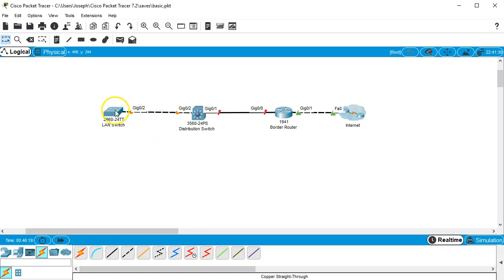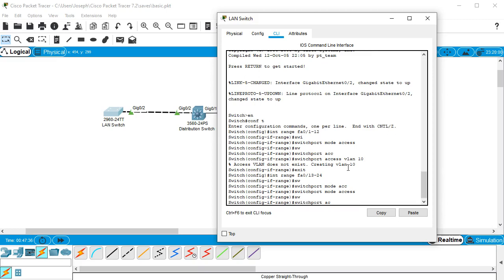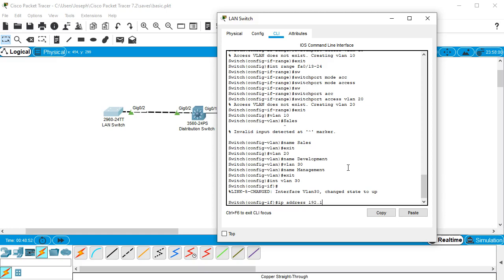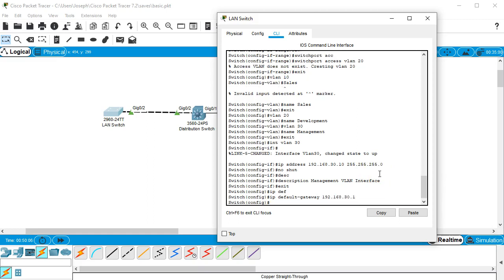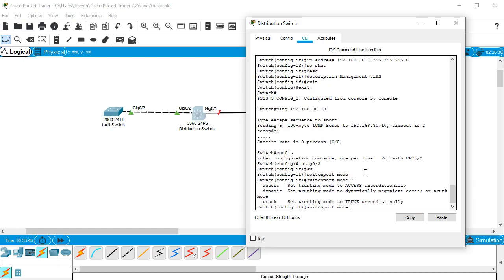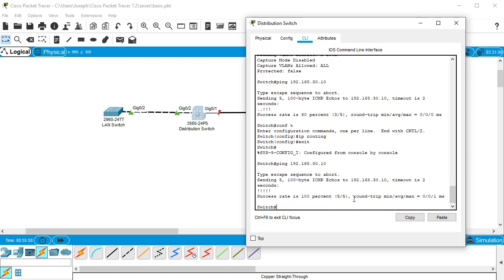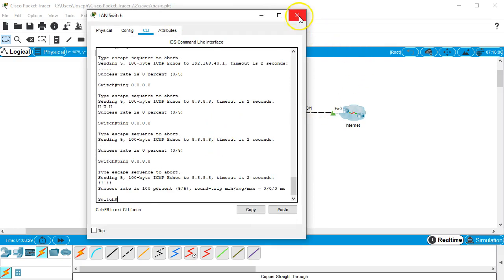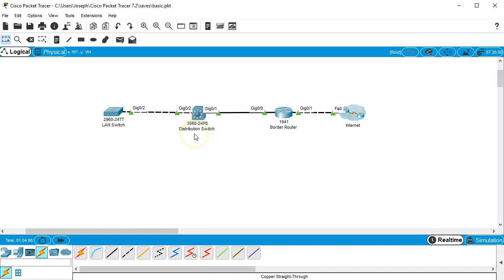PacketTracer - Configure a Layer 3 switch for basic routing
Shows the basic steps to configure a Layer 3 switch to have both trunking lines and a routed interface line and to also perform basic static routing between devices.